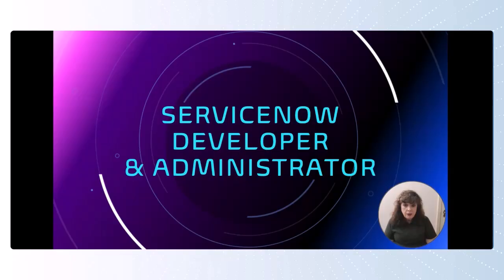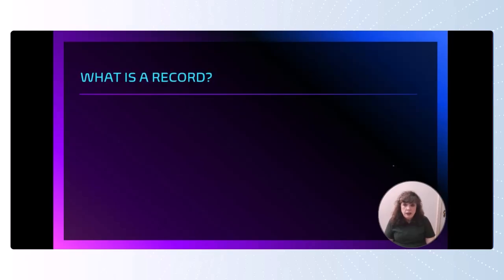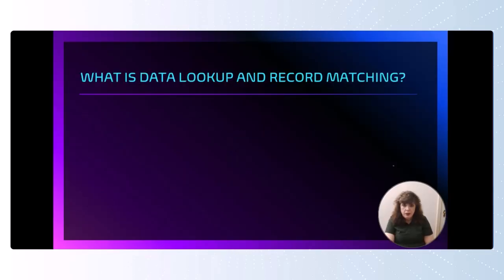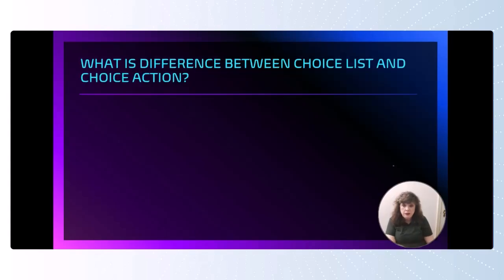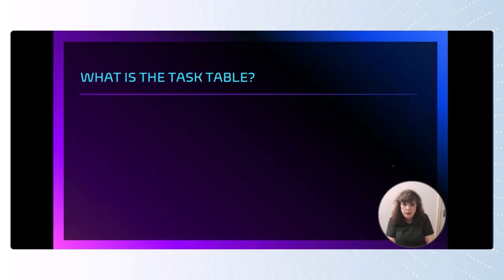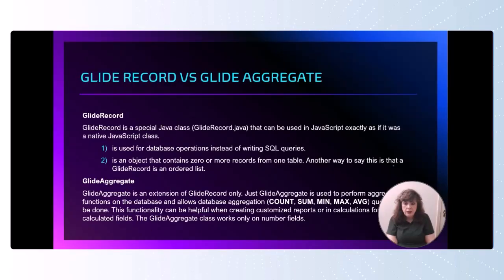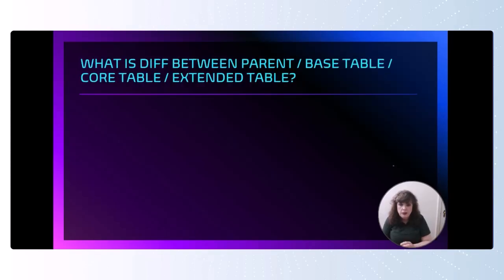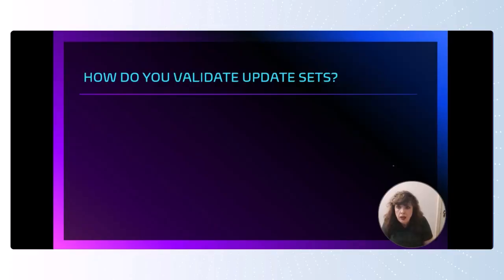ServiceNow Questions You Need To Know!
This video covers ServiceNow developer and administrator questions, focusing on the ServiceNow admin role. It is a servicenow demo that presents interview questions for service now roles. This is ideal for those who want to learn about a servicenow career and ace the interview.